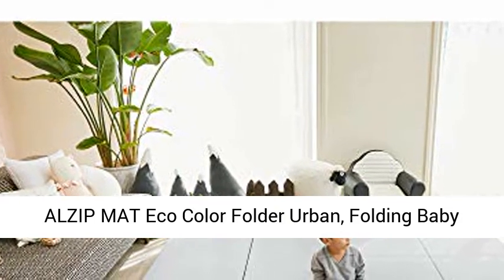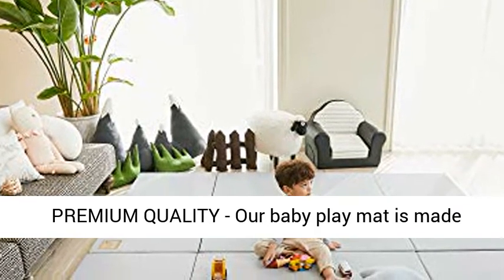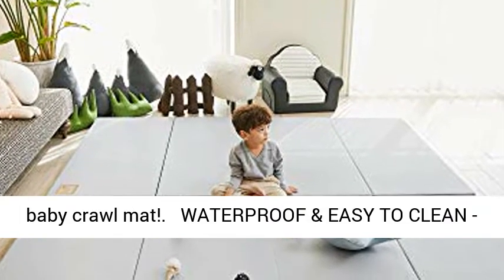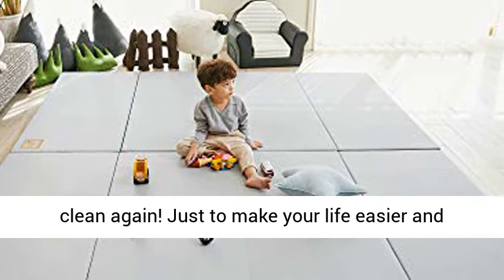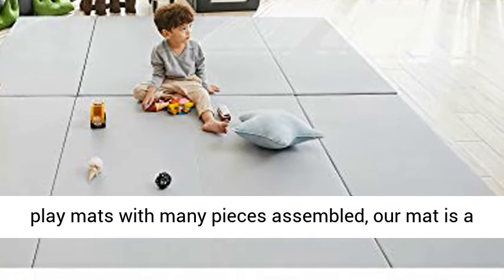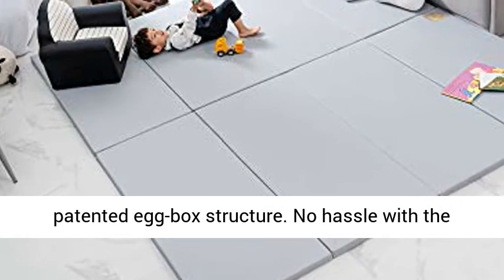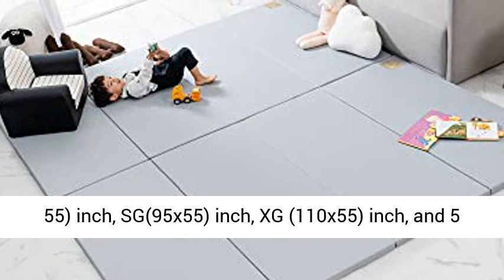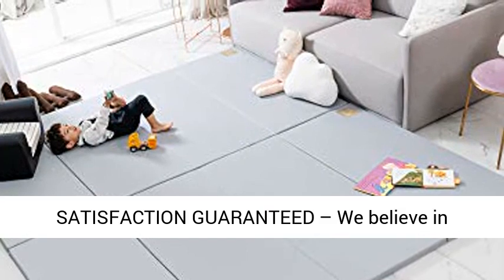ALZIP MAT Bumper Bed, Triple Funtion of Bed, Safety Guard, Baby Playmat for Kids Eco Friendly, Non T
ALZIP MAT Bumper Bed, Triple Funtion of Bed, Safety Guard, Baby Playmat for Kids (Eco-Friendly, Non-Toxic, Non-Slip, Reversible, Waterproof) (Large, Urban Milk) 🧚🏻TRIPLE FUNCTION : Multi uses as Bumper Bed, Baby Mat, Safe Guard, Play Yard
👶 BABY SAFETY : Excellent in absorbing impact providing babies with great protection from injury.
✨ EASY TO CLEAN AND LIGHT IN WEIGHT : Durable and Flexible structure.
🌲 ENVIRONMENTAL : Interior material : eco-friendly PE Foam, Surface material : Non-toxic PU Fabric. Made in Korea.
📏SIZE : X-LARGE (59.8 x 55.1 x 23.6 inch), LARGE (53.5 x 47.2 x 19.7 inch)"